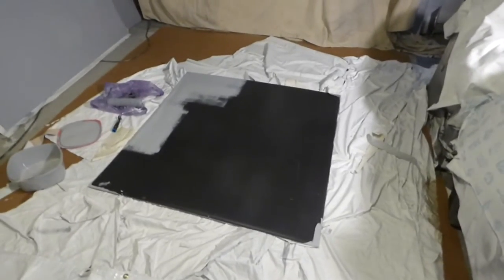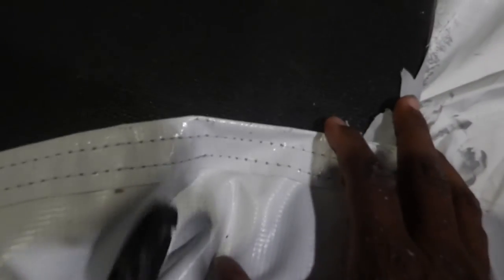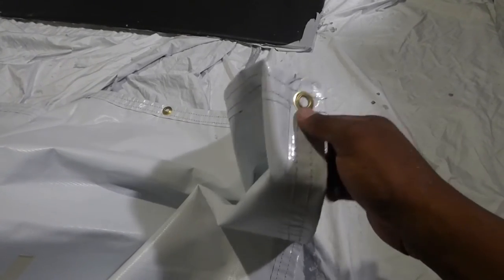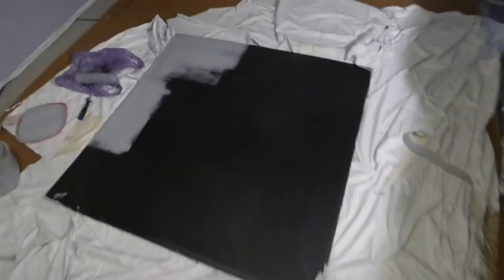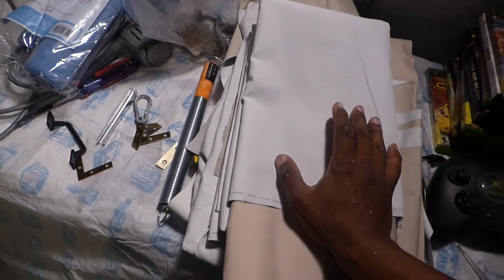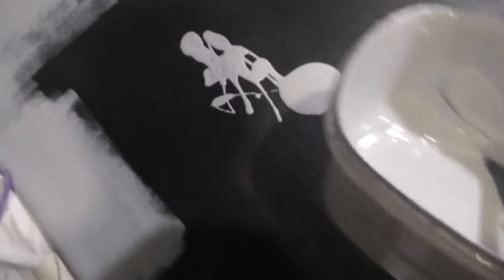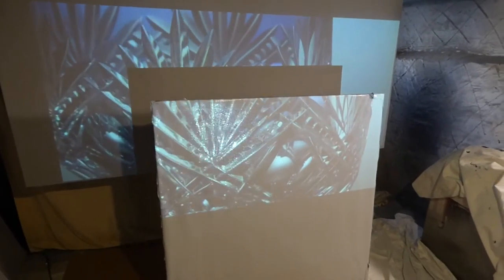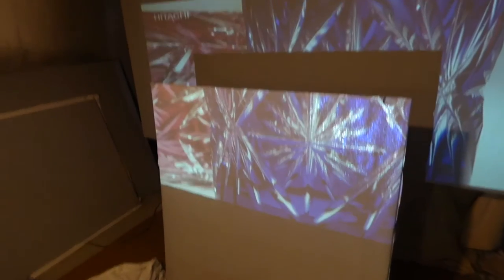EZ COMPLETEY MISTAKE-PROOF, 1 COAT HIGHI GAIN PROJECTION SCREEN PAINT NO PRO'S NEEDED!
The easiest most affordable and best screen paint on the market crystal edge technology screens screen paint kits.

NO PRO'S NEEDED!
CRYSTAL EDGE TECHNOLOGY SCREENS SCREEN PAINT KITS INFO:

1 QT kit screen size 50" - 100"  8 way stretchable paintable projection screen  material size 4 ft x 13 ft Paint roller, replacement rollers, 2 drop cloths, frog paint tape, paint can opener, led light kit price $368

2 QT kit screen size 120" - 150"  8 way stretchable paintable projection screen  material size 7  ft x 12 ft Paint roller, replacement rollers, 2 drop cloths, frog paint tape, paint can opener, led light kit price $443

1 GAL kit the BIG 180" - 260" 8 way stretchable paintable projection screen  material size 9  ft x 12 ft Paint roller, replacement rollers, 2 drop cloths, frog paint tape, paint can opener, led light kit price $554

ALL KITS COME WITH FREE WORLDWIDE SHIPPING!

Note! 2 gal and 3 gal are available Sorry kits are not included!